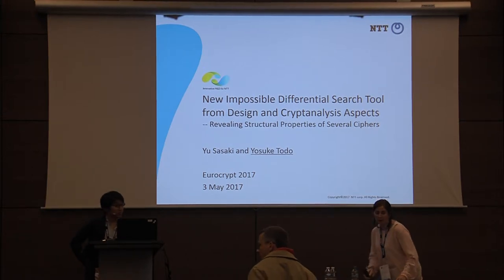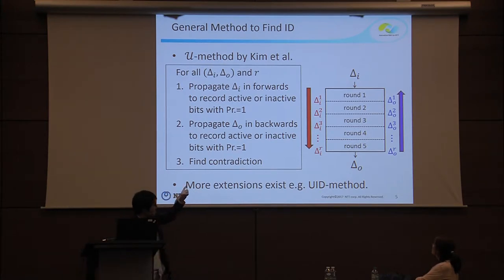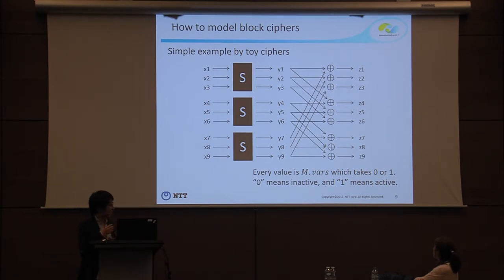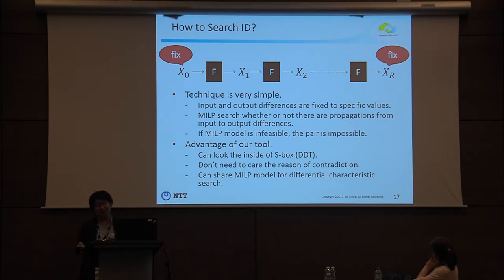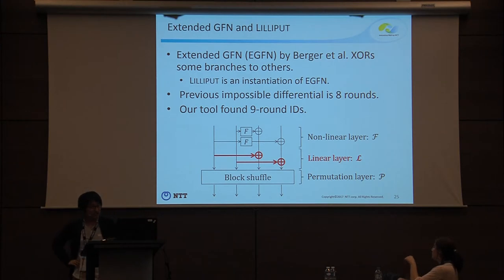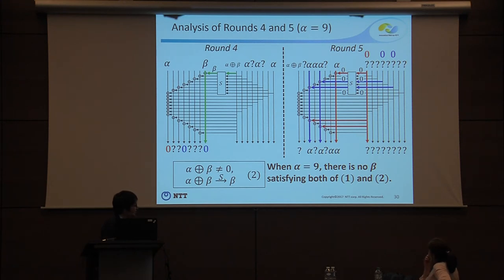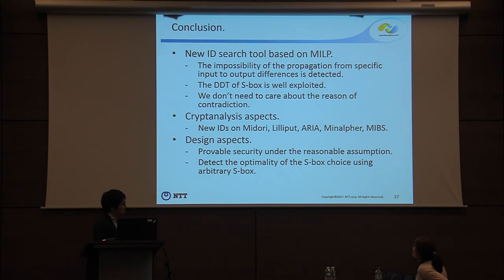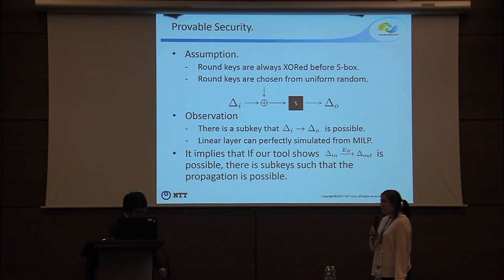New Impossible Differential Search Tool from Design and Cryptanalysis Aspects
Paper by Yu Sasaki and Yosuke Todo presented at Eurocrypt 2017.